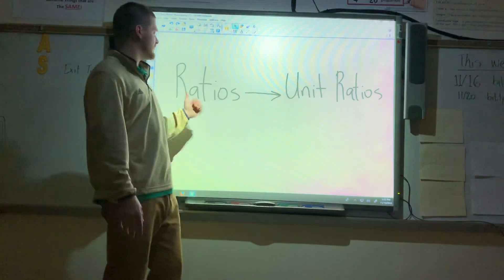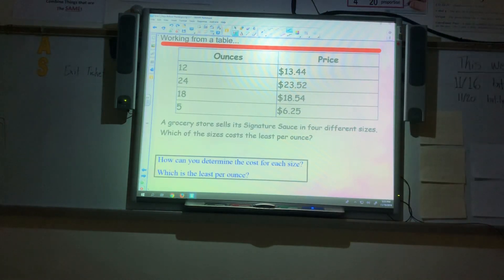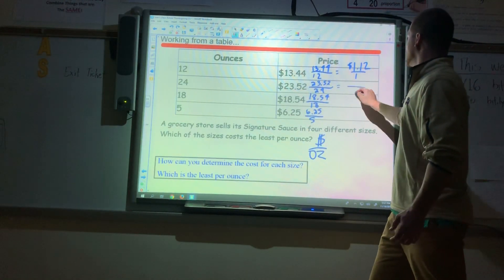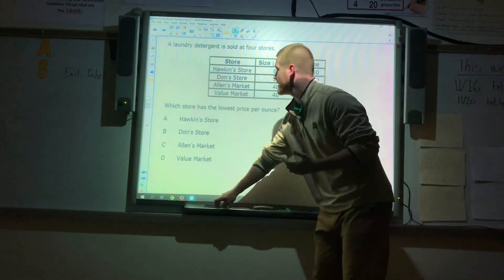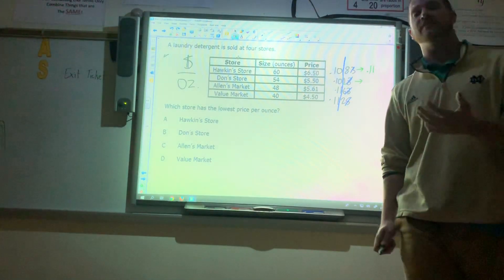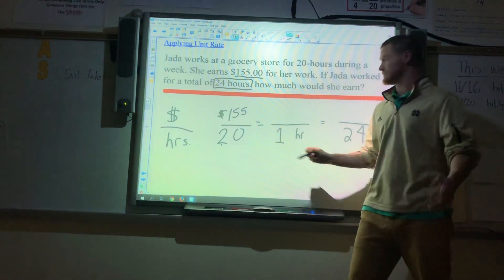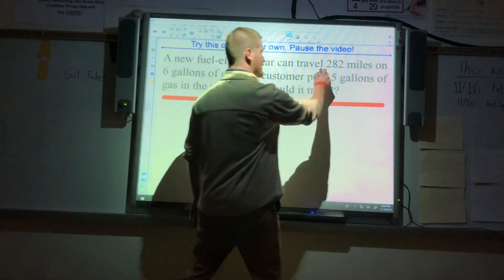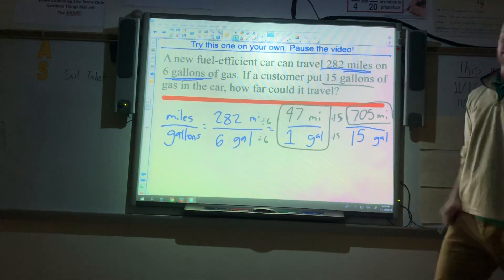Using ratios to find unit rates